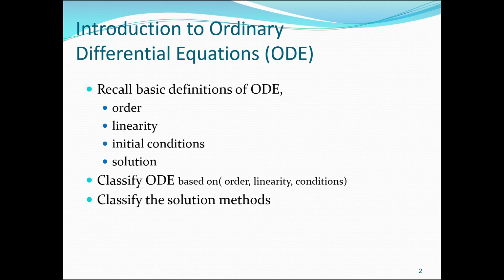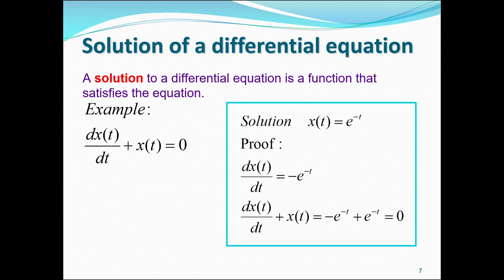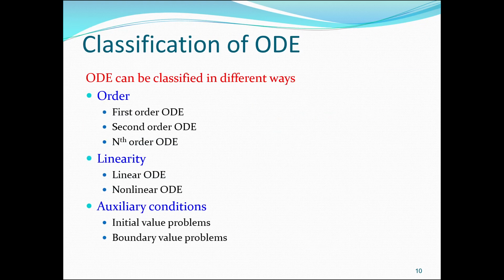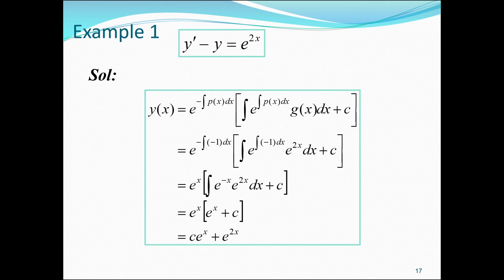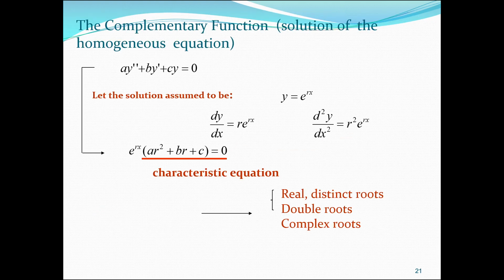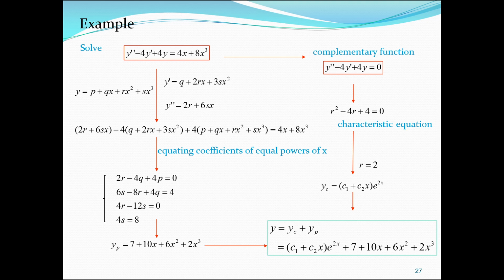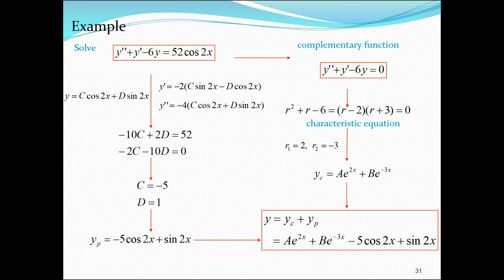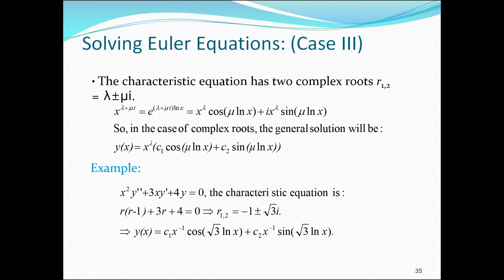ICT ELRC - Ordinary Differential Equations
Mrs. P. Nachammal ( PG Department of Maths ) - Ordinary Differential Equations - ICT ELRC @ VCW